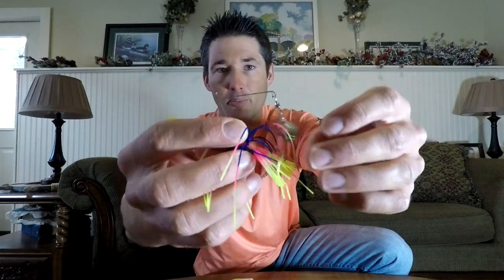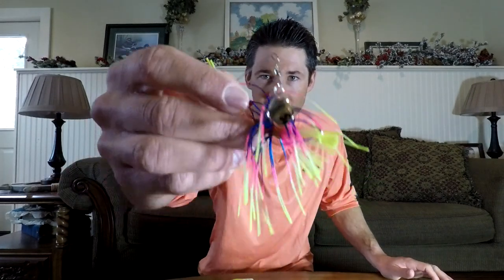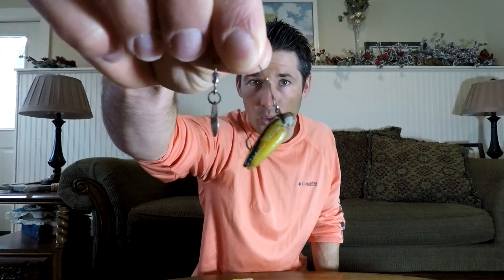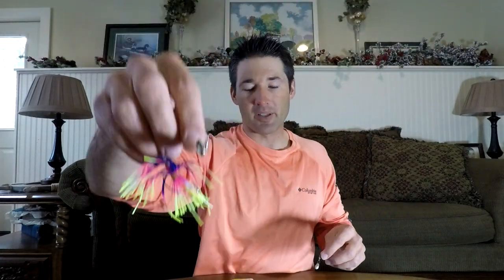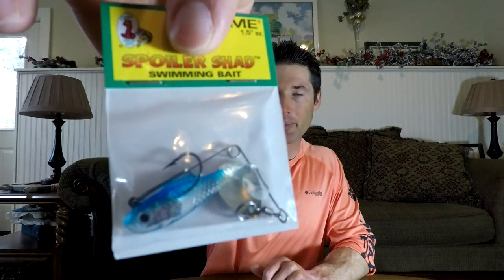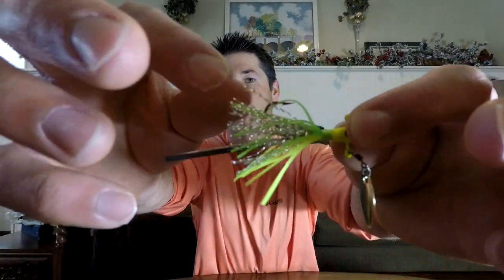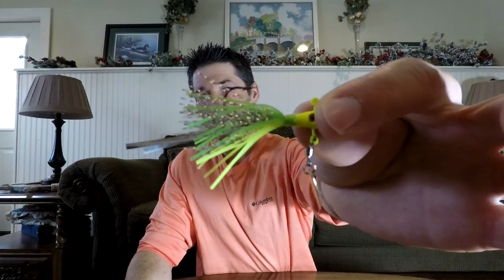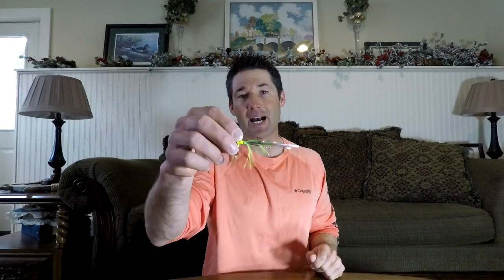Crappie Lures Tips – Spins And Underspin’s Easiest Way To Locate Crappie Fast…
In this crappie lures tips video we talk about lures to search for crappie and locate them. Spins and underspin’s are great crappie lures for searching for fish. You can fish them fast and you can fish them in thick cover. In spring crappie are usually in weeds or wood, they can be difficult to find and get a bait to, enter spins and under spins.